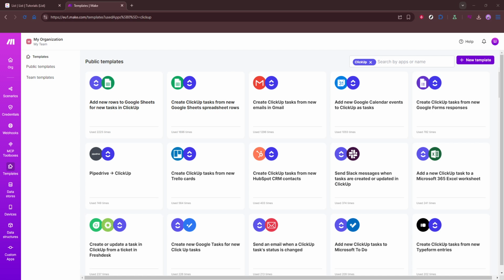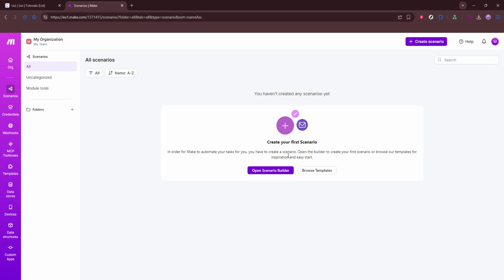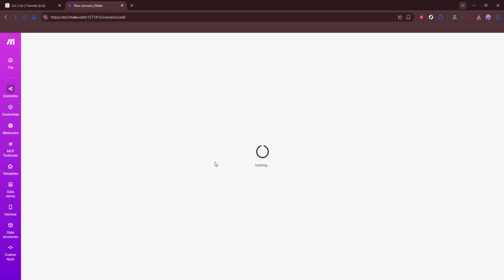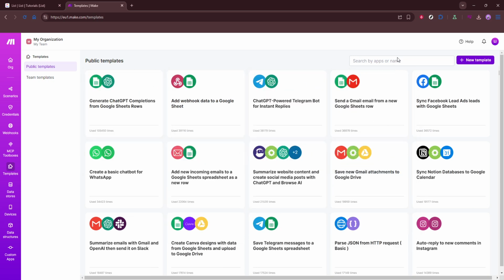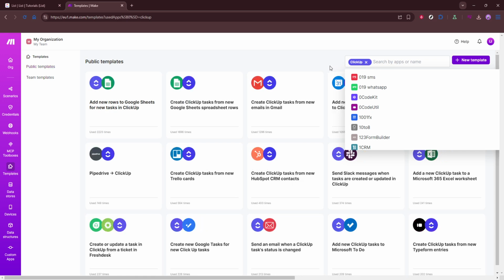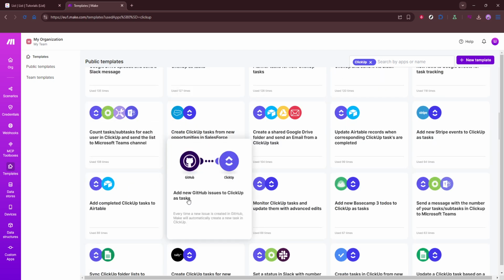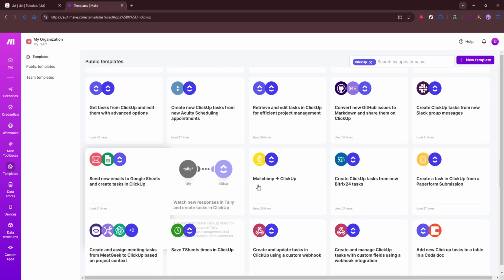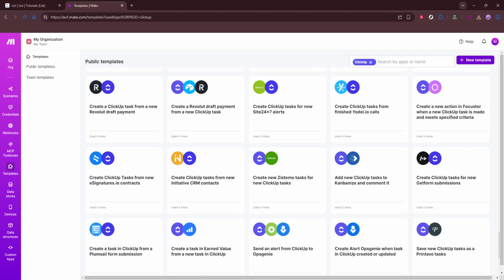How to Use ClickUp with Make.com [Beginner Guide]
In today's video we cover How to Use ClickUp with Make.com [Beginner Guide]